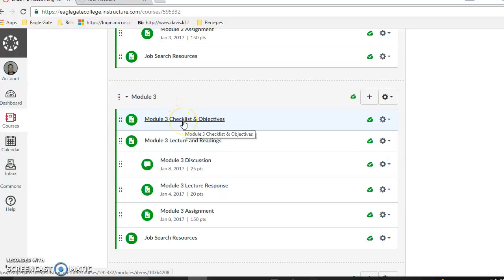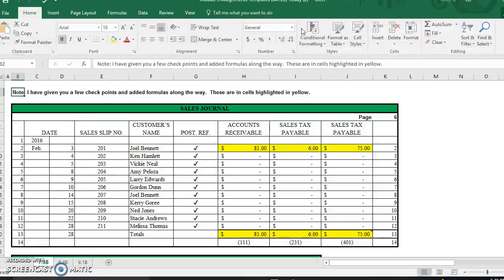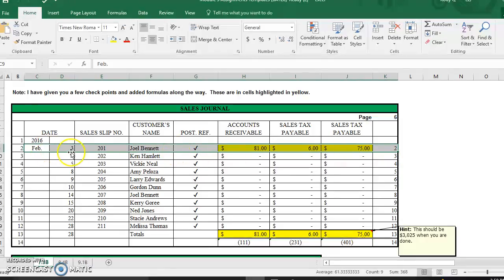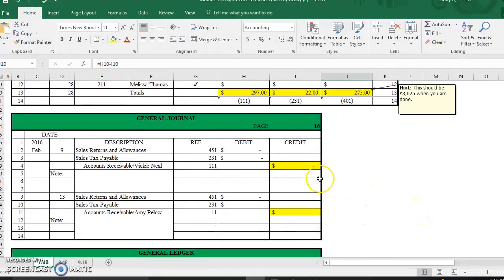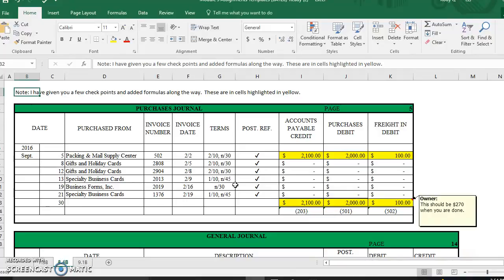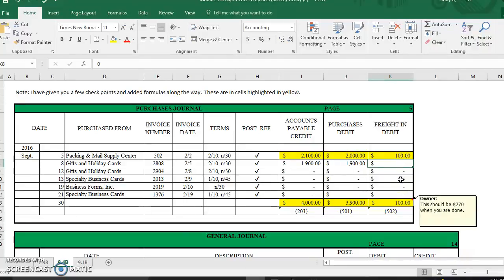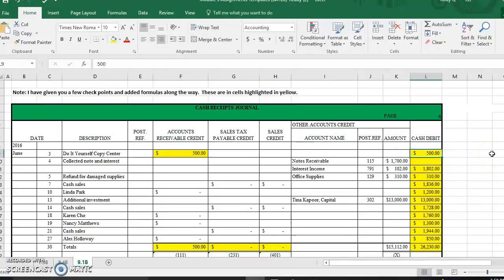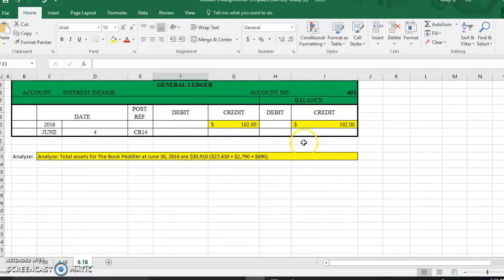Recording #3 BA231 Week 3